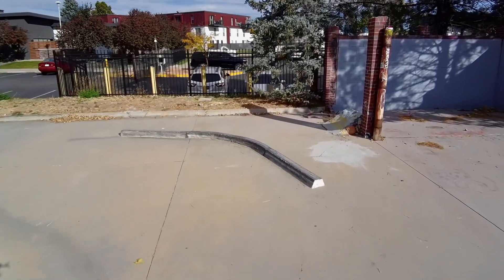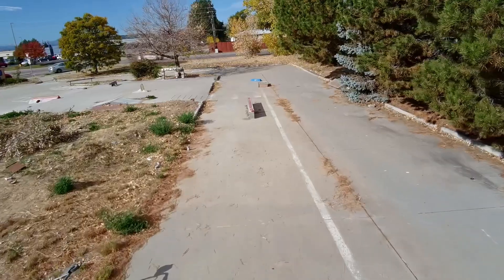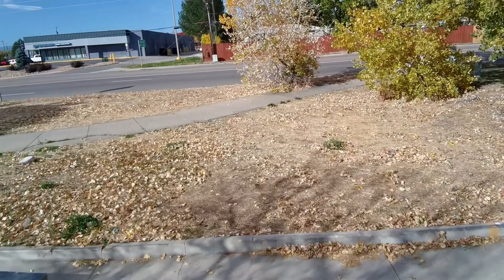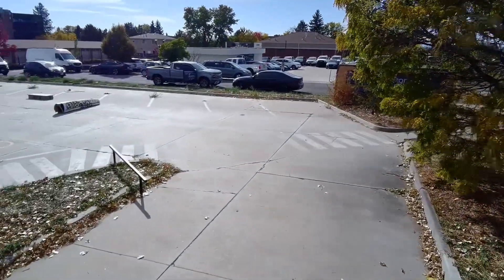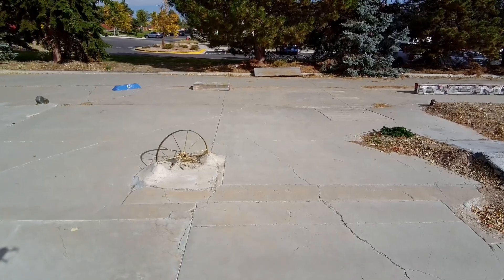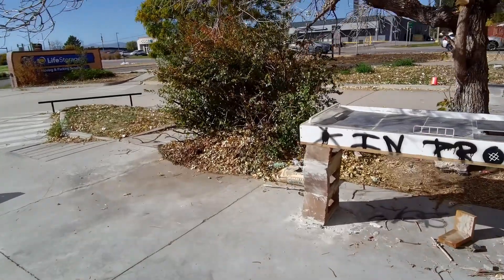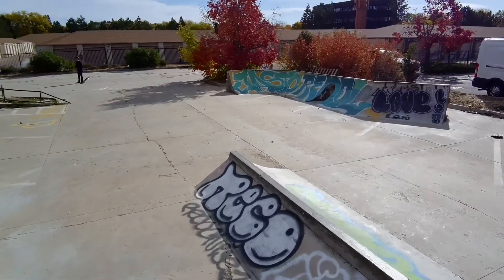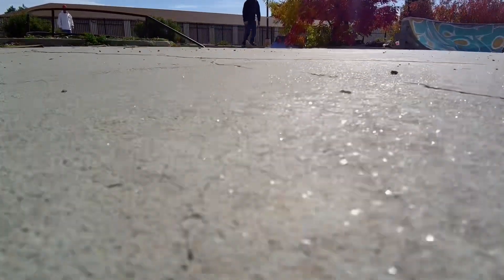DIY Sheridan Skatepark Tour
8190 Sheridan Blvd.
Arvada Colorado